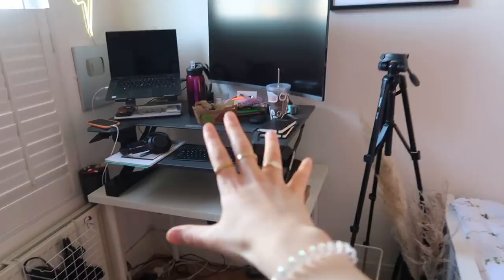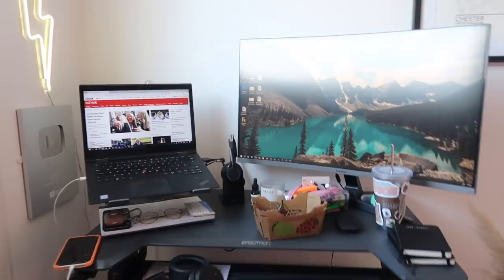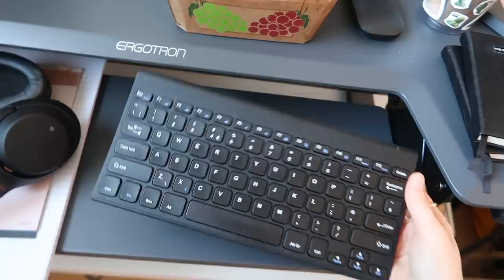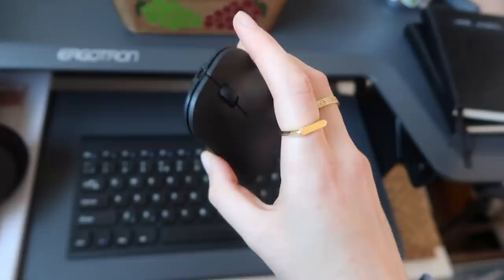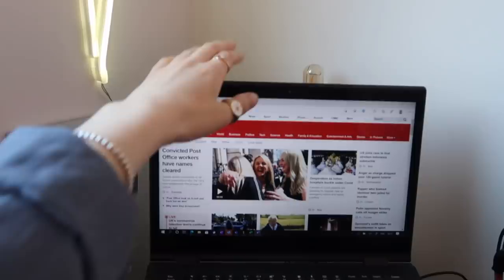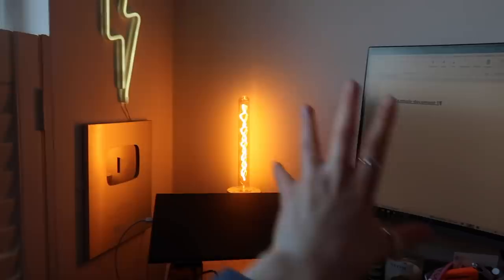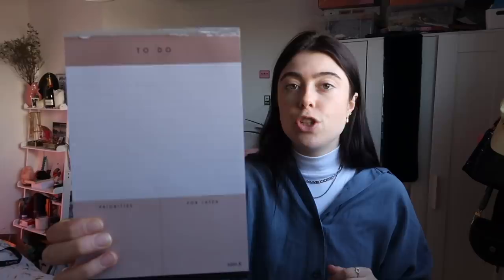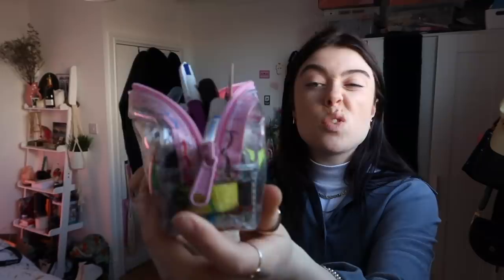my trainee lawyer 2021 WFH set-up 👩🏻‍💻⚖️